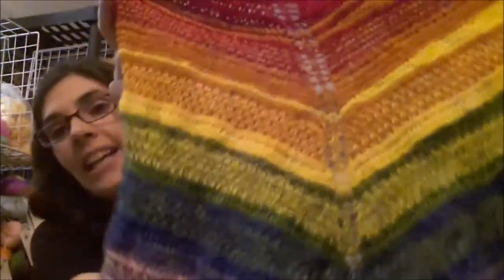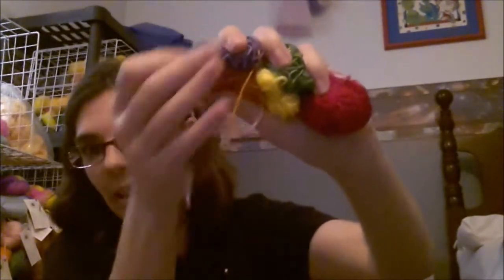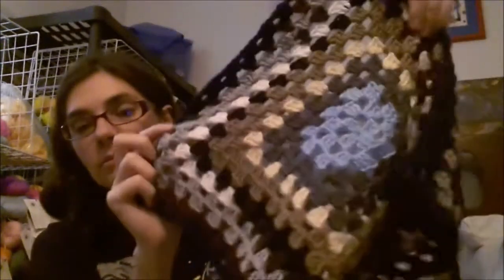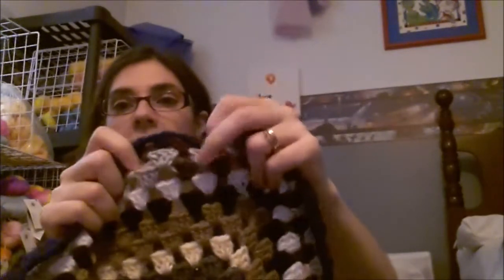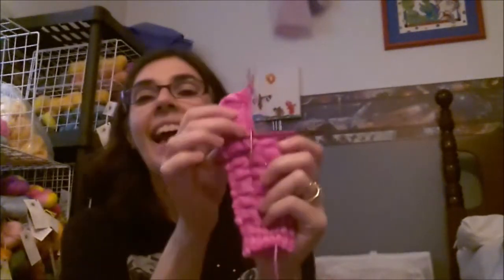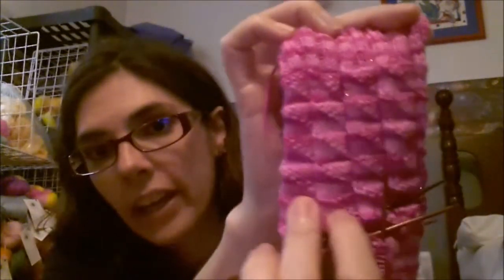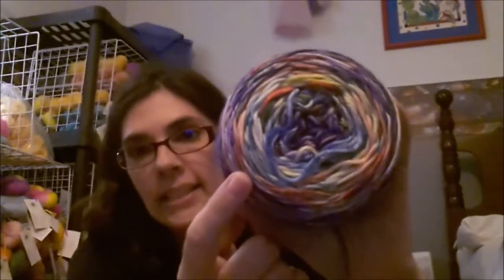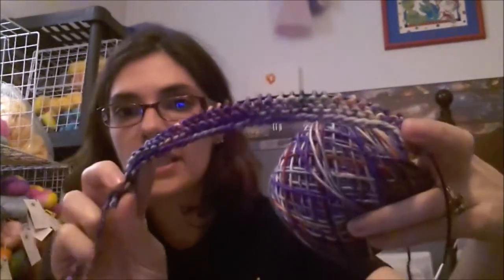episode 43 "4 is too much??"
Join me as i share 2 FO and show the 4 projects I have coming up.